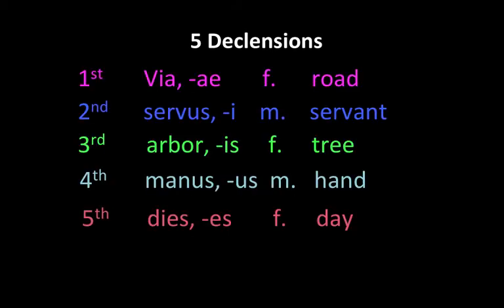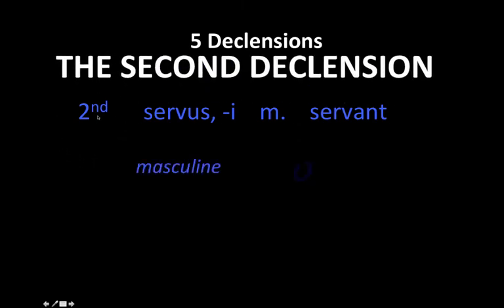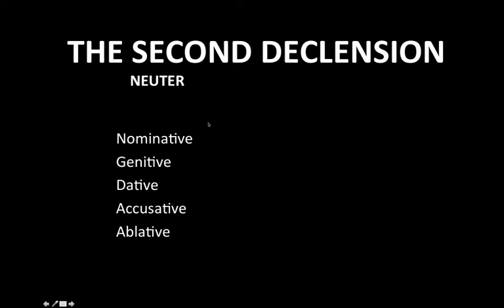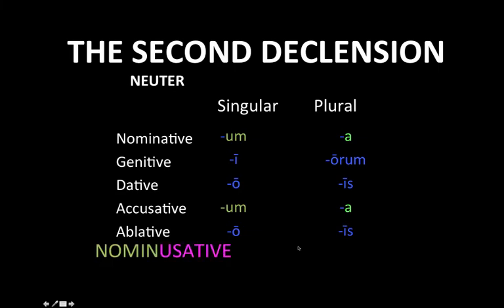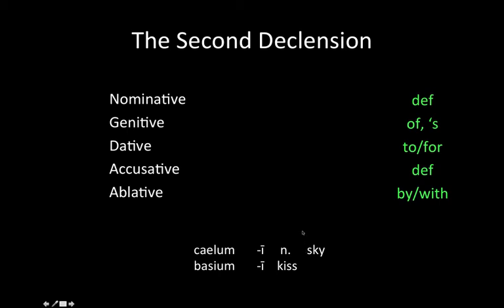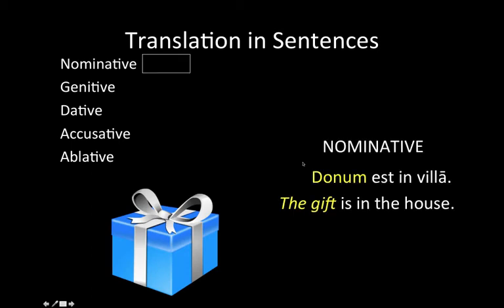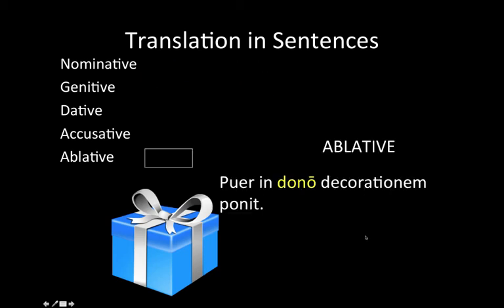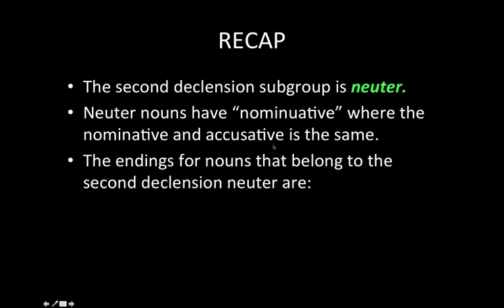Second Declension Neuter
A discussion about the second declension neuter